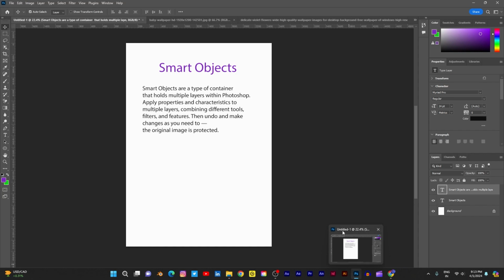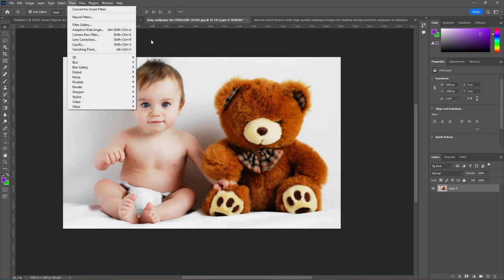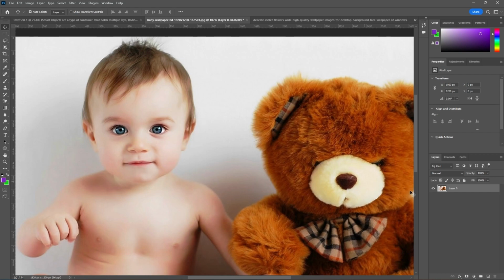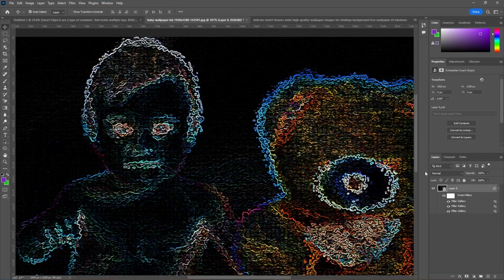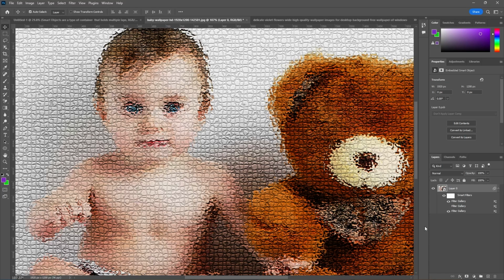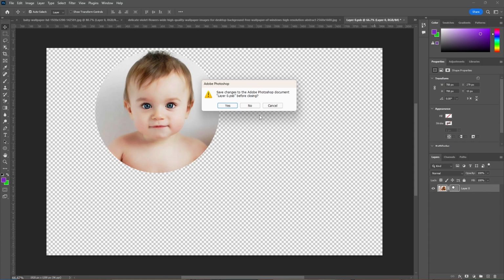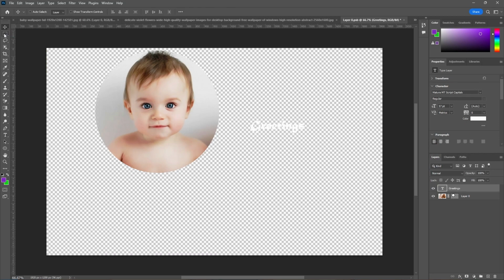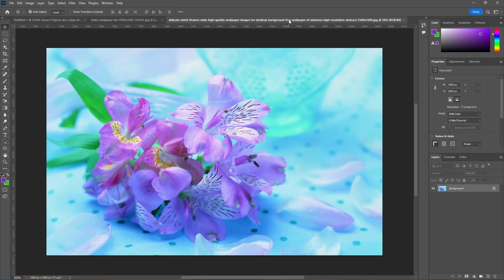17 Adobe Photoshop - smart objects # videos photoshop editing # graphics#container